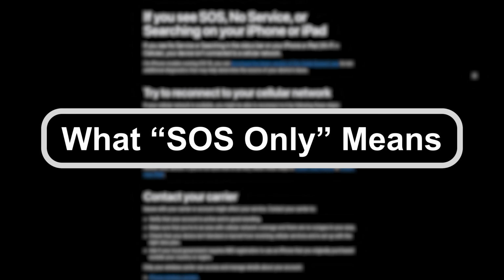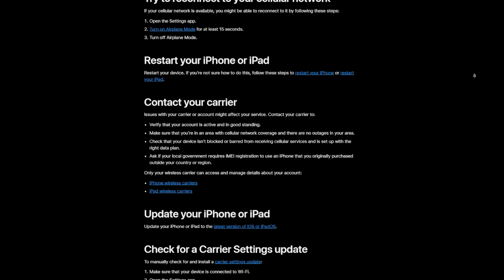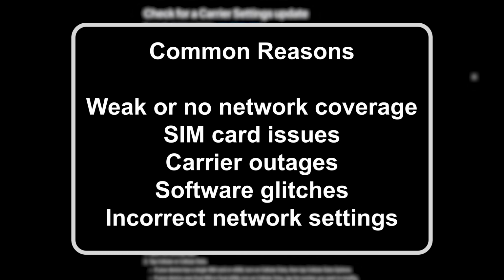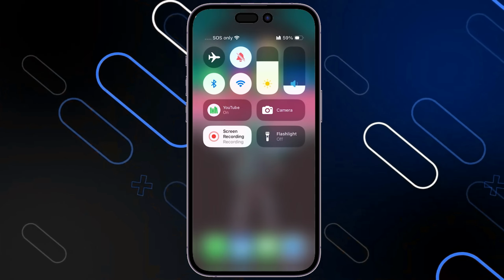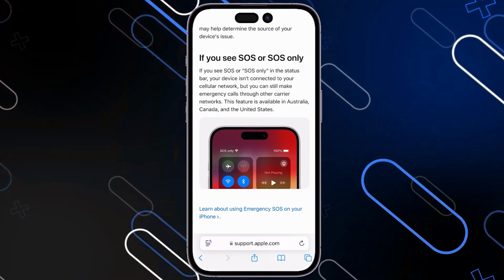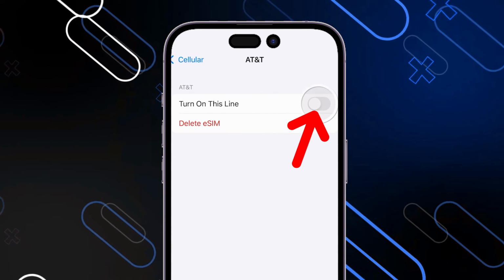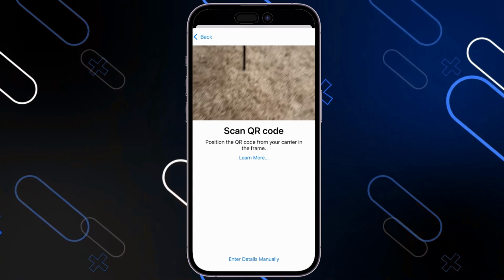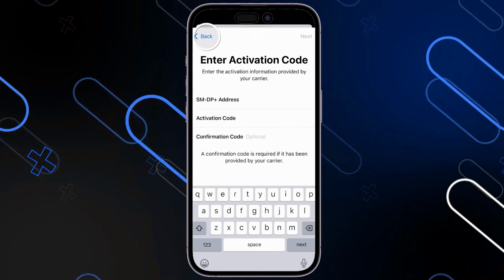What SOS Only Means On iPhone And How To Fix It (Step By Step)